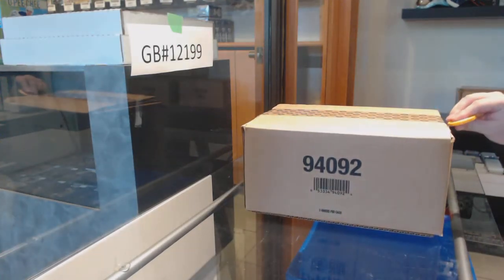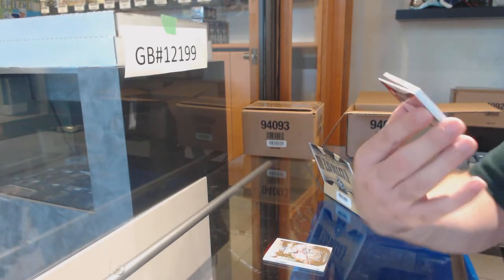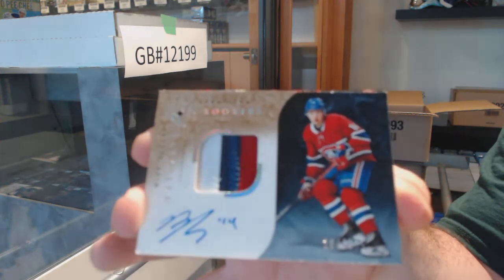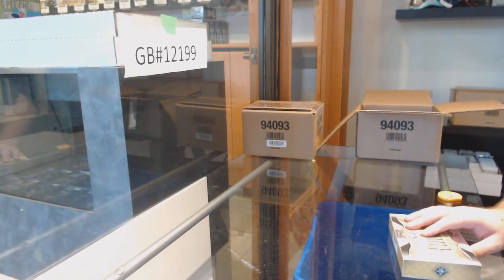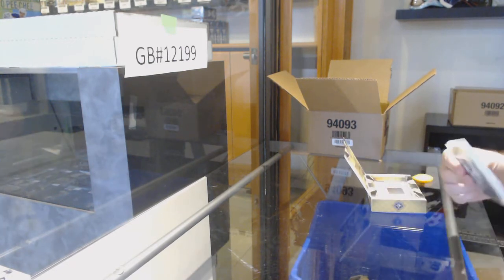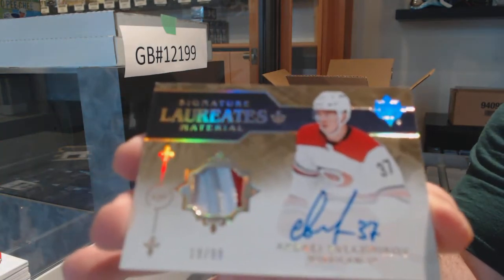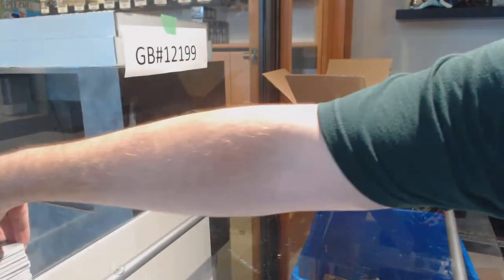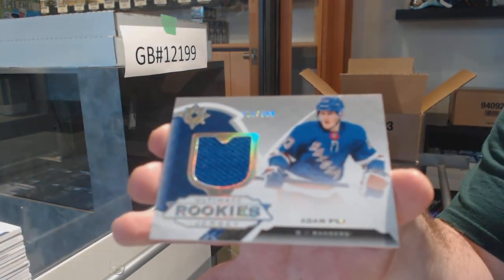19-20 Upper Deck Ultimate Hockey 16 Box Case Break - C&C GB #12,199